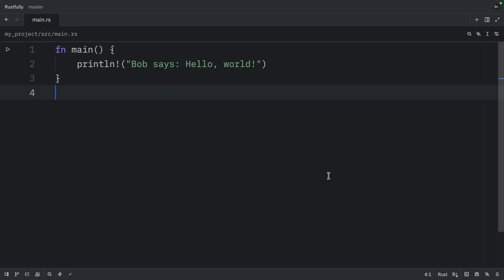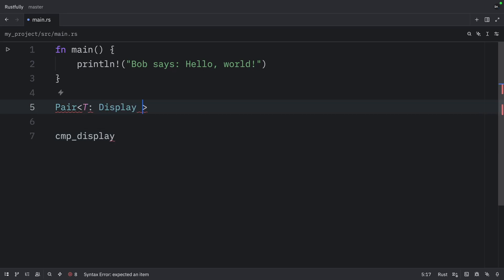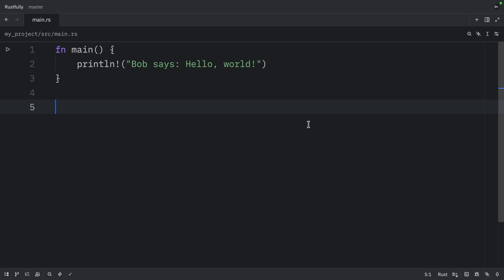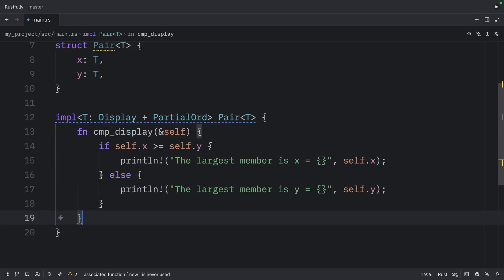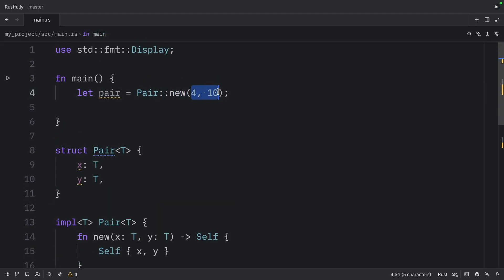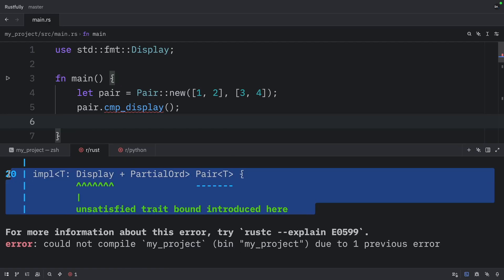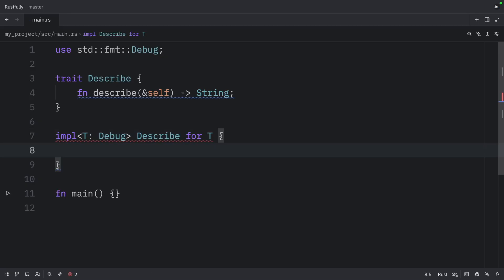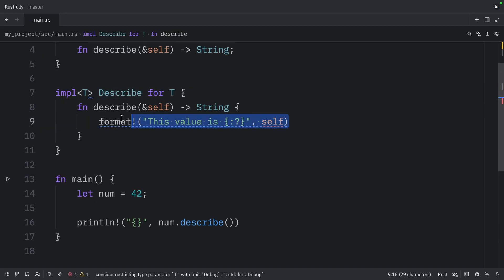67: Goodbye, Rust Traits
Goodbye, Rust traits. This will be the final lesson on traits before moving onto lifetimes!